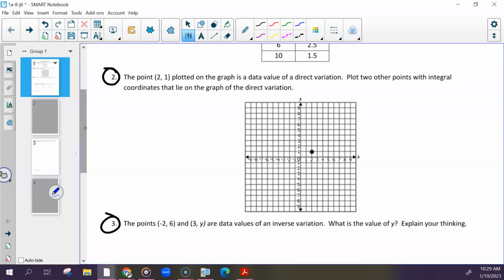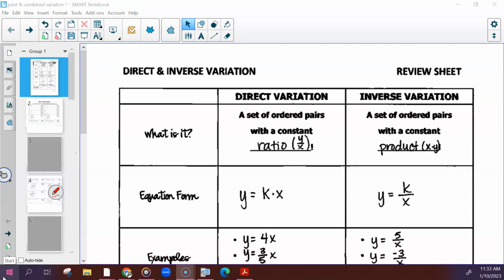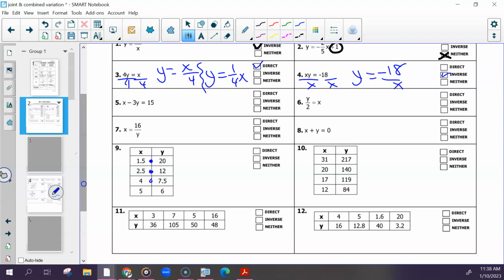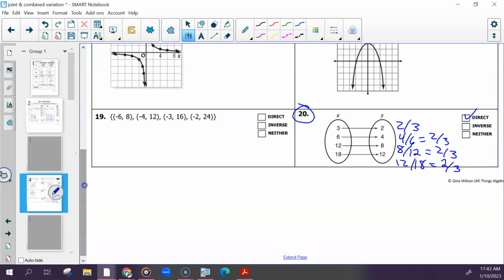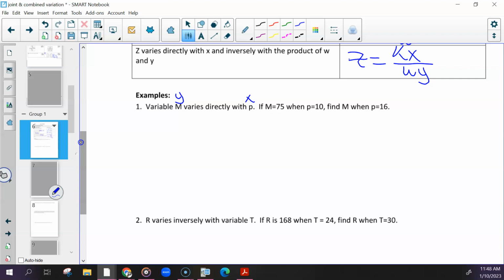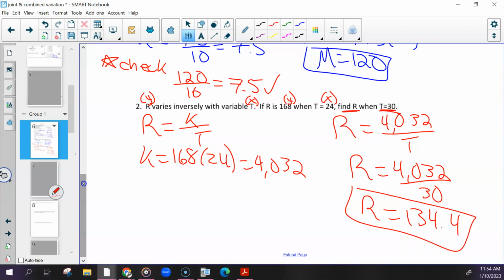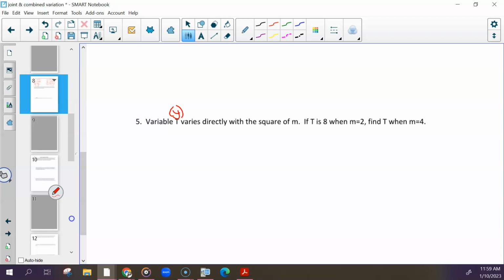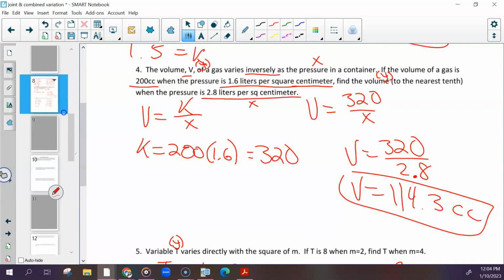AFDA 5th 1-10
We went over a question on the direct & inverse variation quick check. Then we reviewed wtih direct/inverse variation before we started talking about joint/combined variation. We talked about how to write variation equations with jointly/combined direct & inverse as well as direct with square/square root examples. We went over some examples of missing variables with each type of example.